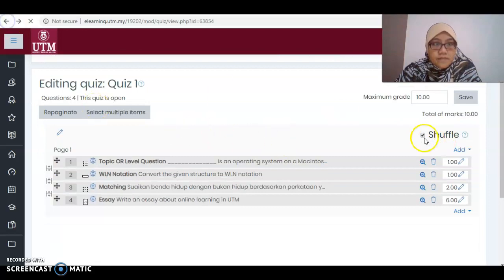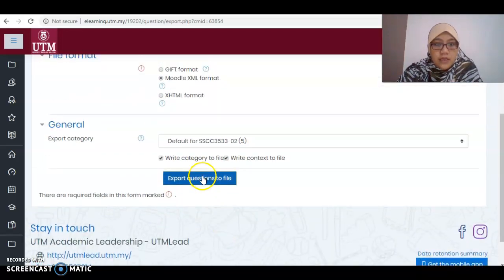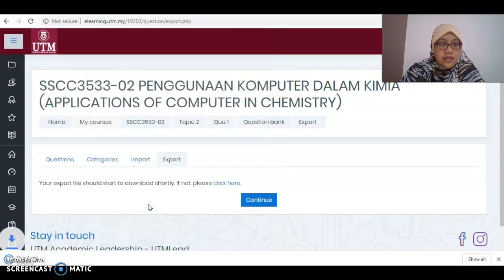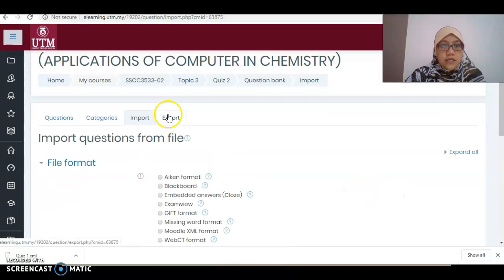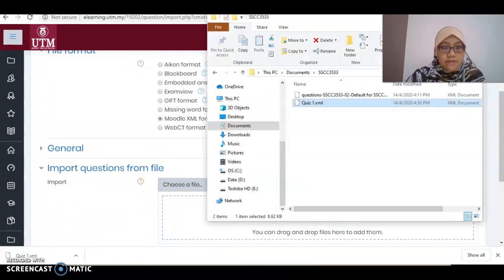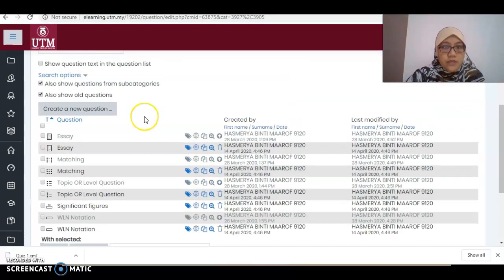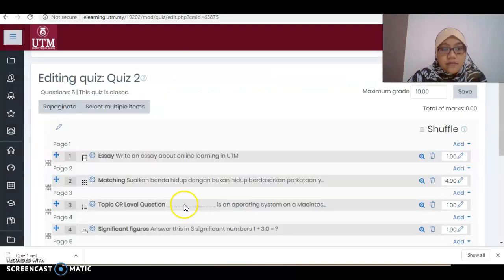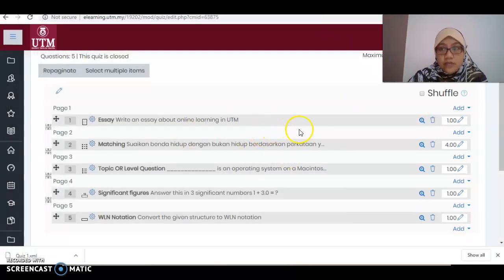Export & Import Questions @ eLearning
Tutorial on how to export & import questions in eLearning